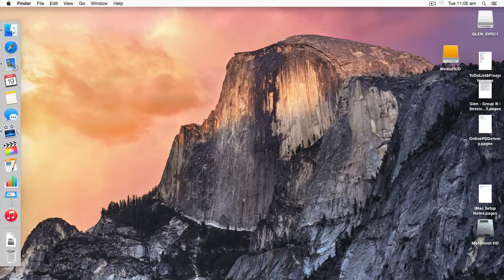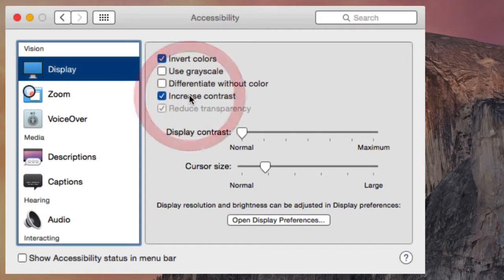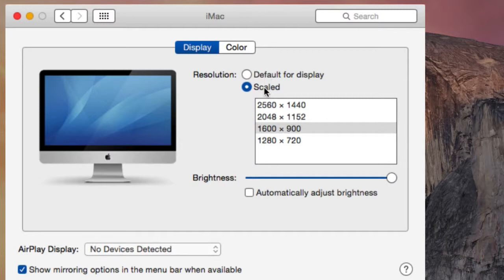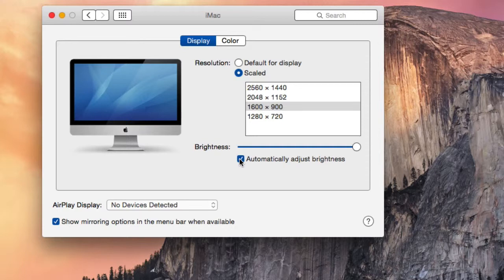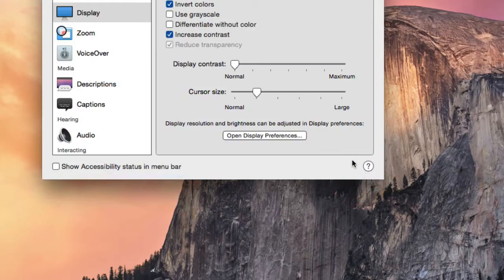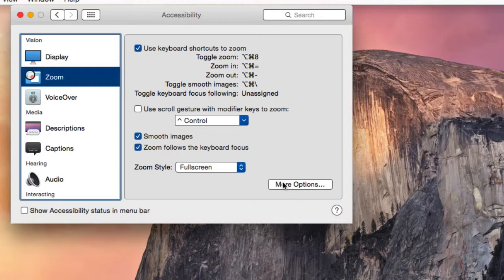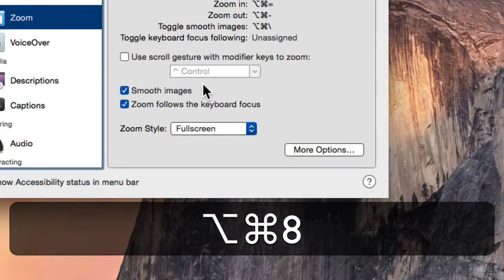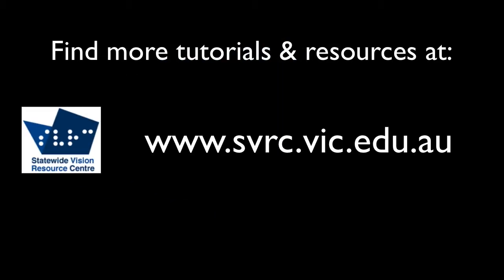Tutorial: Making OS X Easier To See For Low Vision Users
This quick tutorial goes through various options to make OS X more accessible for people who have low vision. We use Mac OS X Yosemite for this tutorial but many of these options are available in earlier versions of OS X.